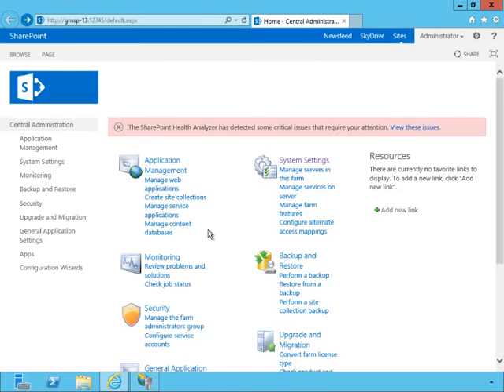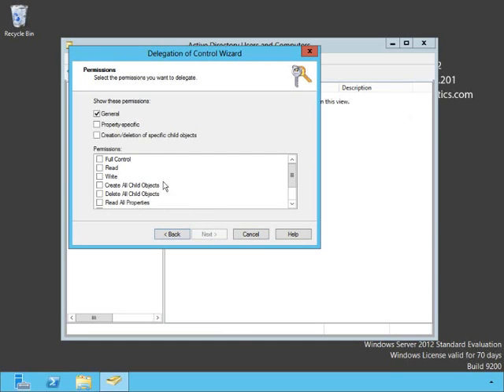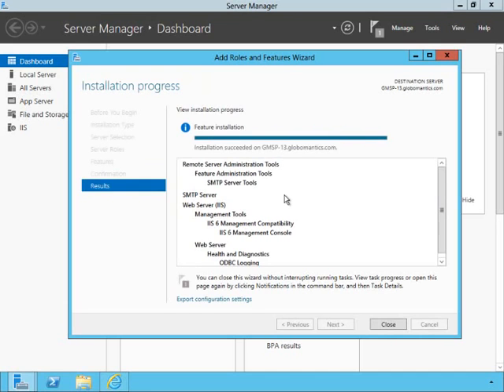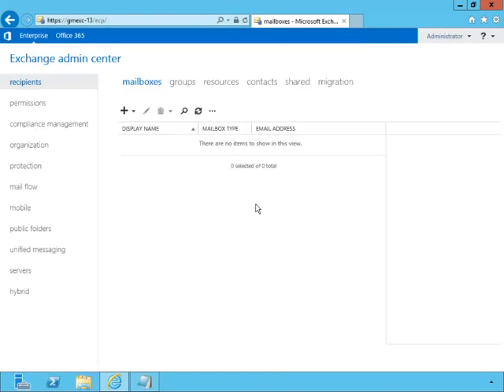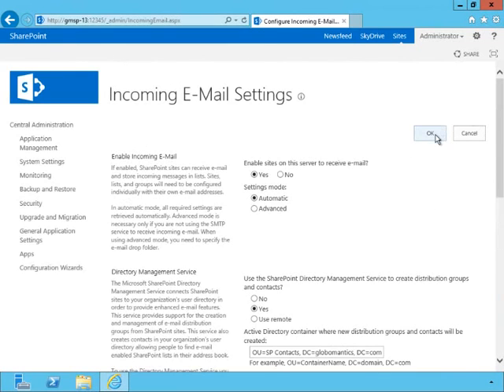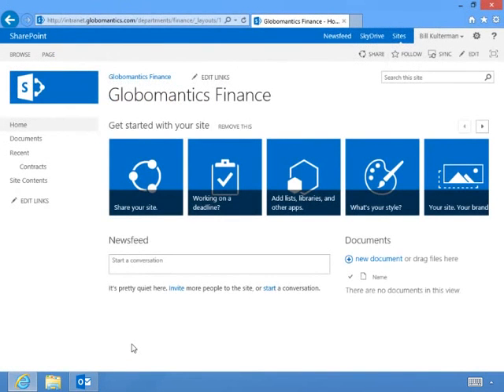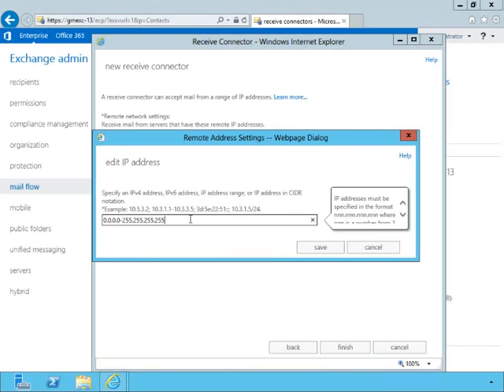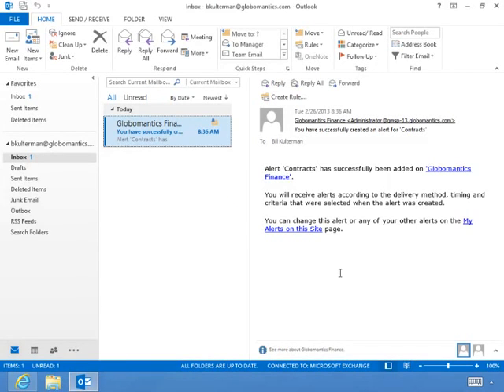Lesson 11 Configuring Email for SharePoint